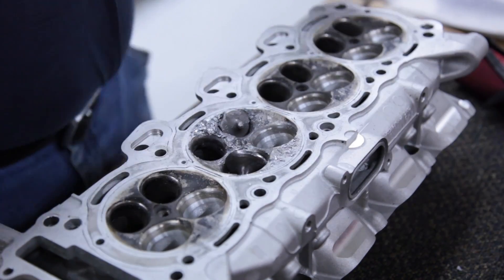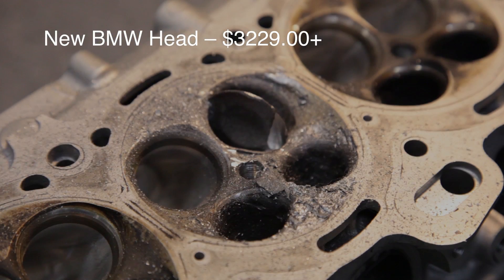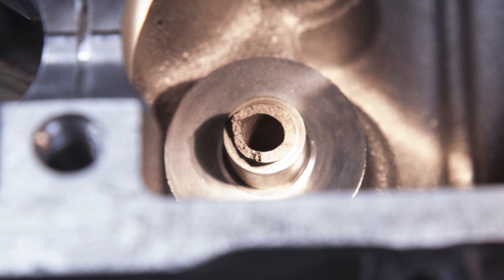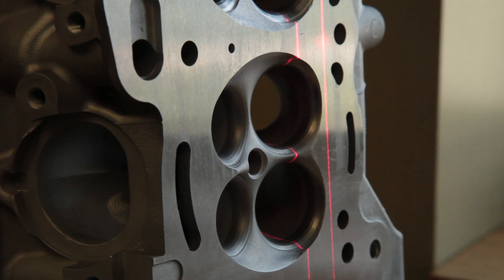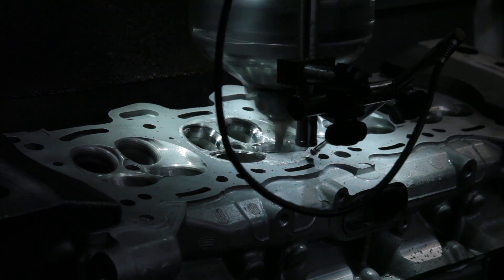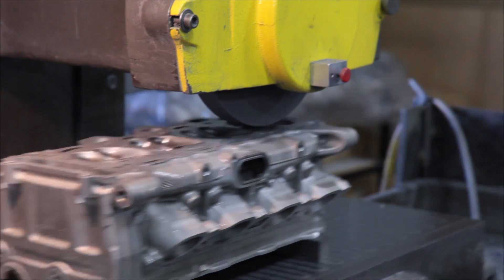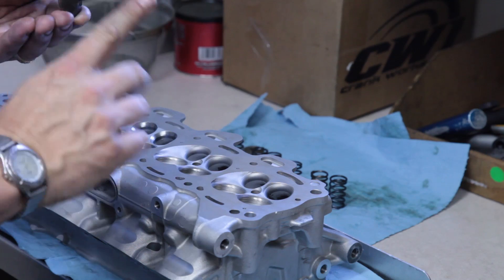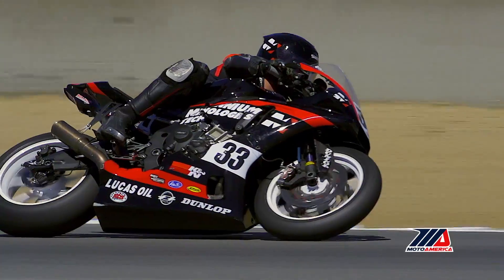Millennium Technologies' CNC Combustion Chamber Repair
Millennium Technologies CNC Combustion Chamber Repair service can restore many types of damage, saving you from buying an expensive new head.